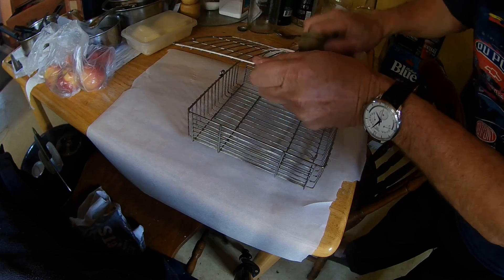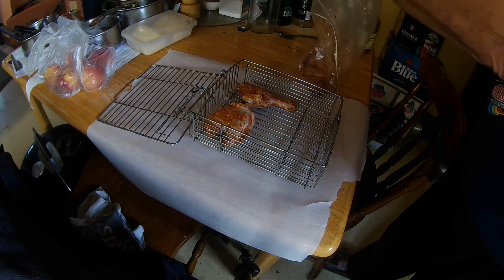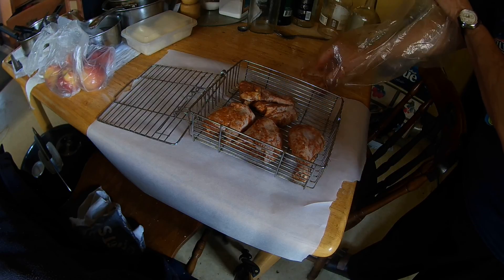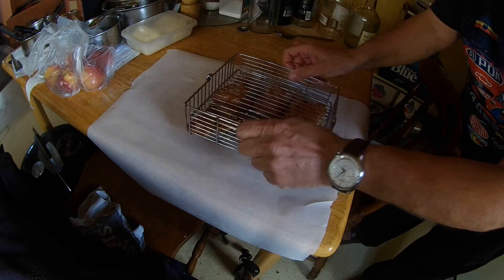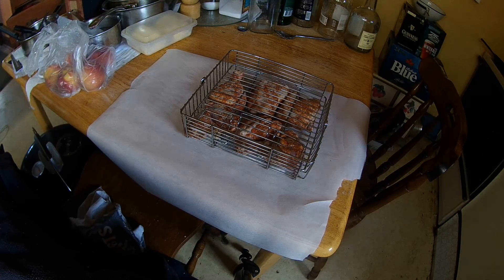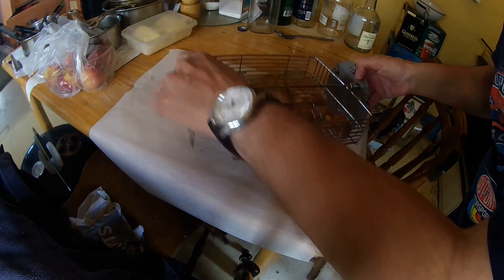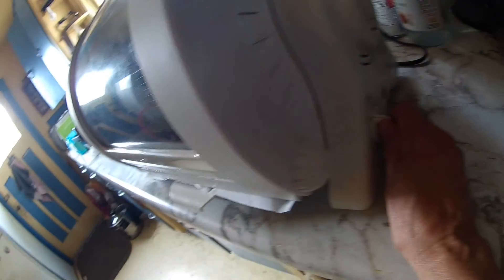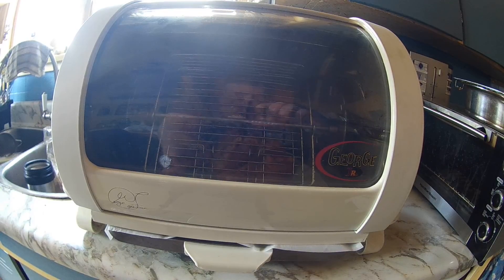rotisserie chicken video 2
easy rotisserie chicken taste.s great.